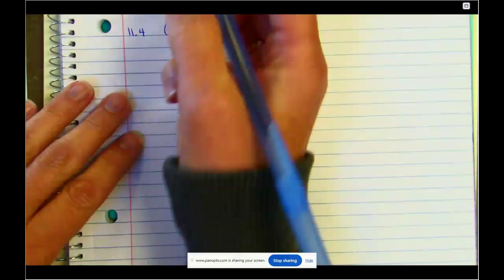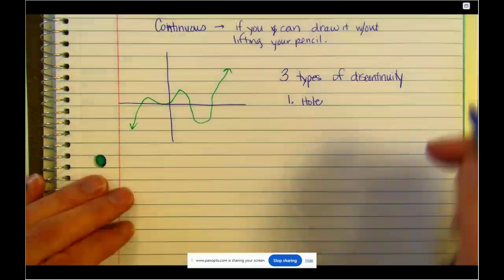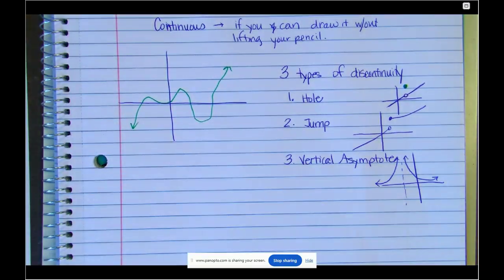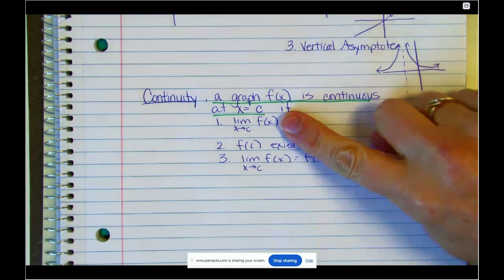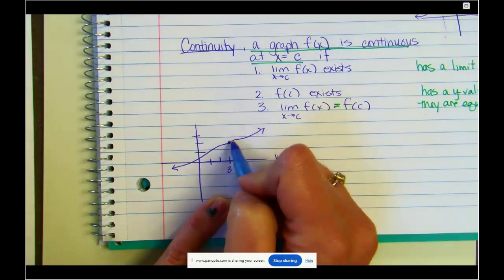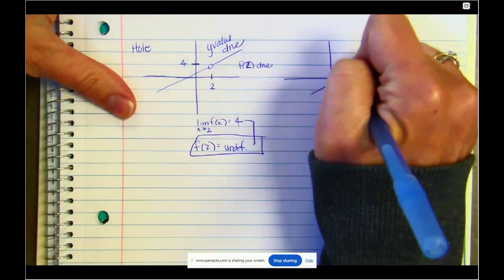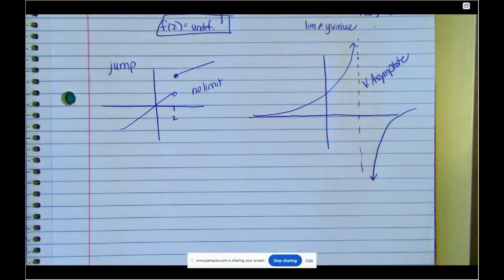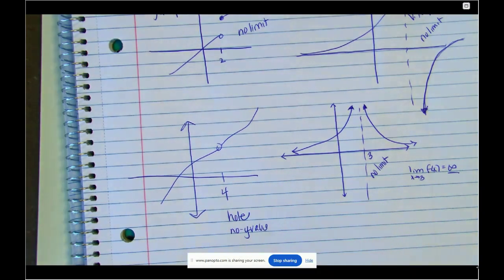5/29 Continuity and discontinuity